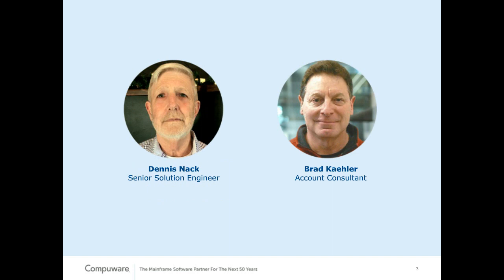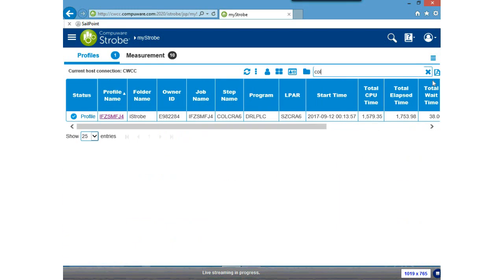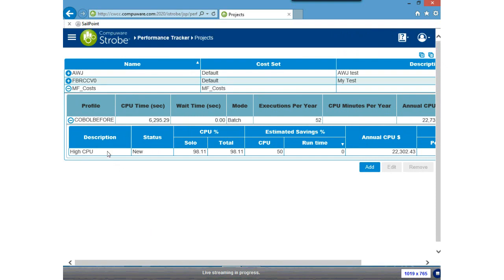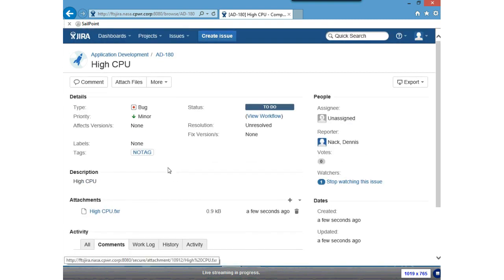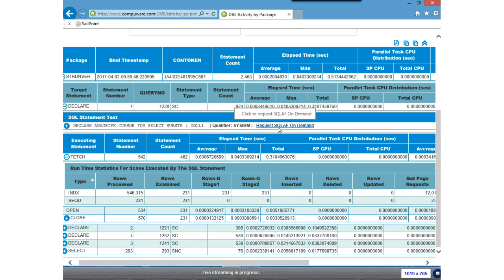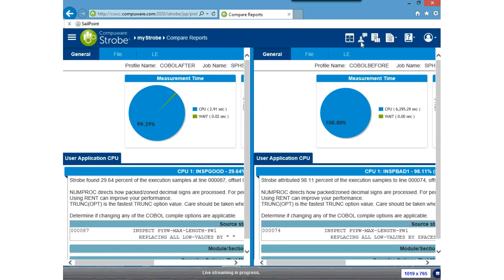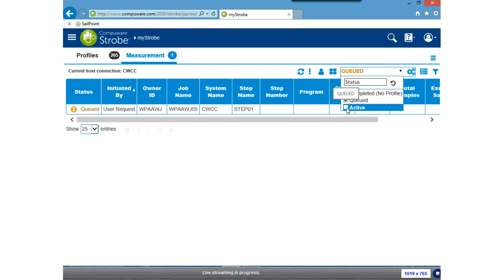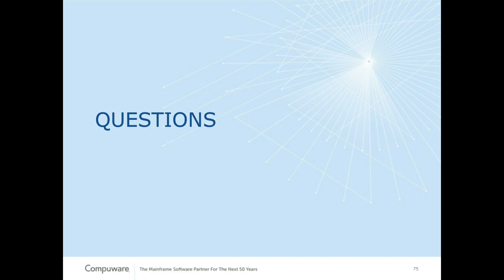Discovering the Hidden Gems of Compuware iStrobe ("Did You Know? Webcast Series)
Compuware Solution Consultant Dennis Nack and Account Consultant Brad Kaehler highlight highly useful but often untapped features of iStrobe—the browser-based reporting and analytics interface for Strobe, Compuware’s application performance management and analysis solution.

Discover the “hidden” gems in iStrobe that enable you to:

- Identify performance improvement opportunities, estimate costs of poor performance and estimate potential cost savings.
- Track issues and assign them to development teams for resolution through the integration with Atlassian Jira.
- View and compare reports from two profiles in a folder.
- Obtain SQL Explain and Catalog statistics on demand.
- Create folders for storing and organizing profiles.
- Create and manage customized help for iStrobe.
- Specify the columns that will display in myStrobe.
- Add personal comments to a Performance Profile.
- Add comments for display in myStrobe.
- Filter the profiles that appear in the myStrobe window.